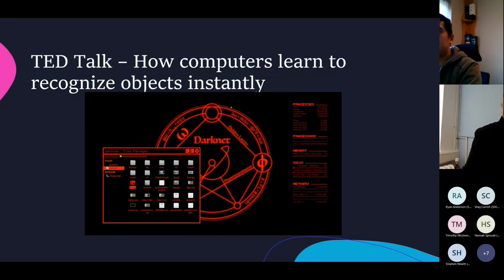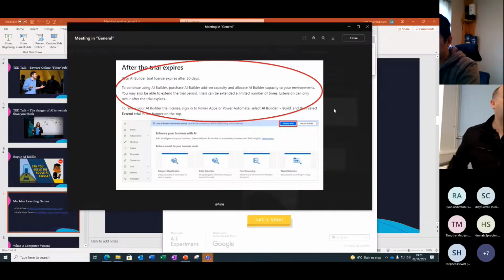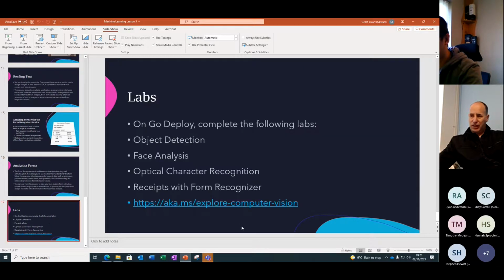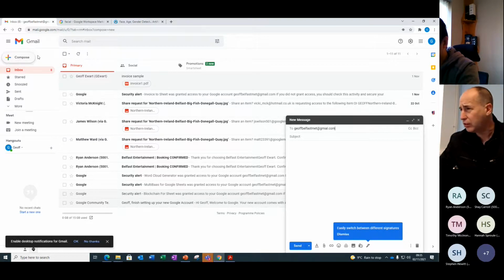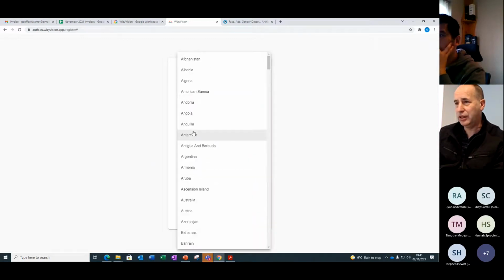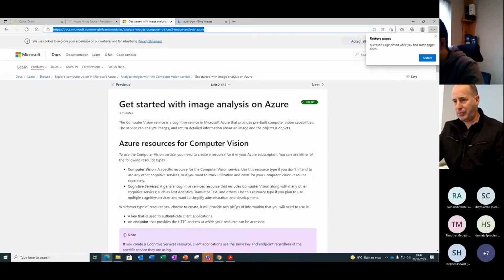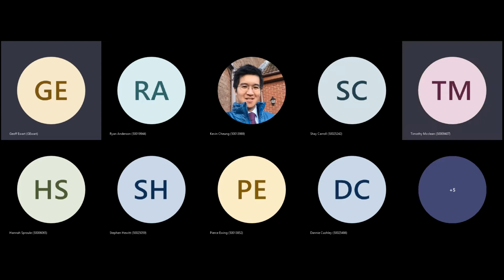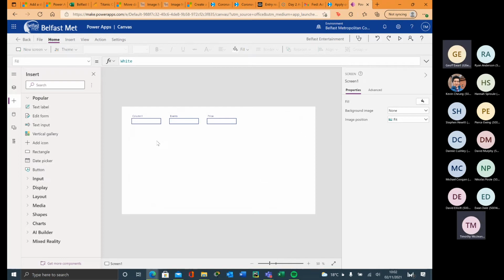Cloud with Geoff - Tuesday 2nd November 2021 (02/11/2021) Part 1